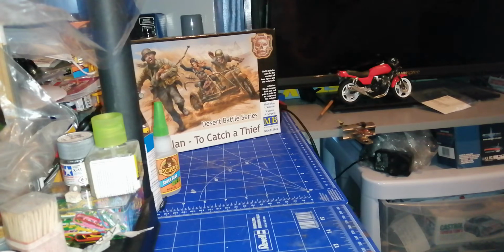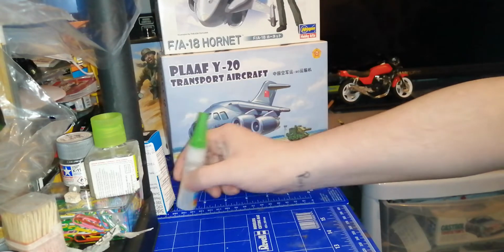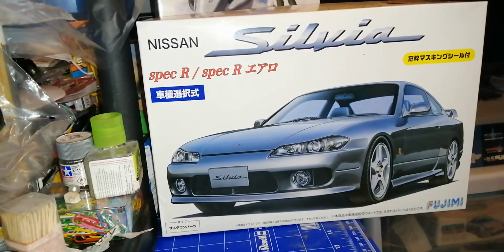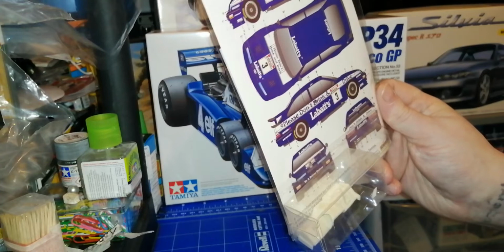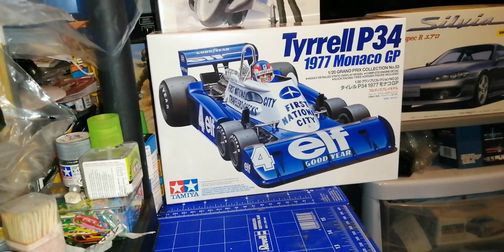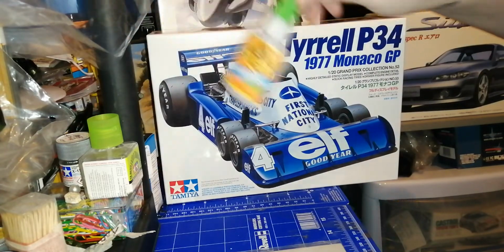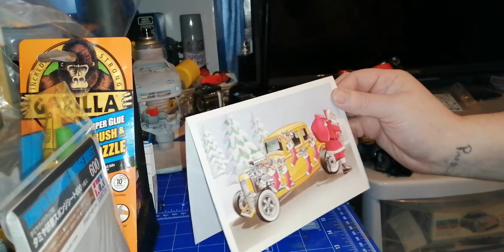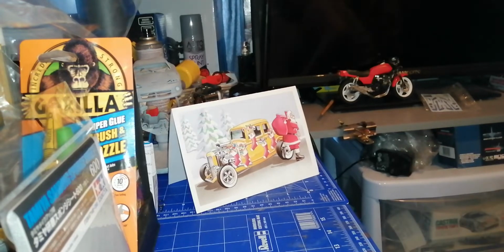FEW ADDITIONS AN GROUP BUILD UPDATES FROM PEARL HARBOR AND ARTILLARY GB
Thanks all for the support an feedback always and i appreciate all you guys have a great xmas and be safe guys👍🎄🎅 keith